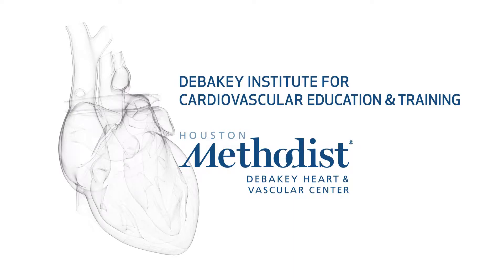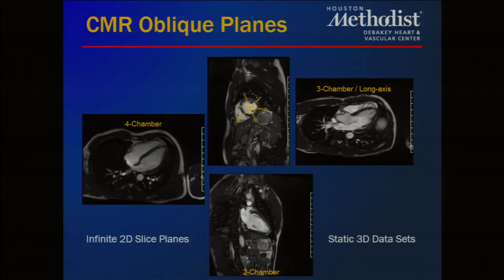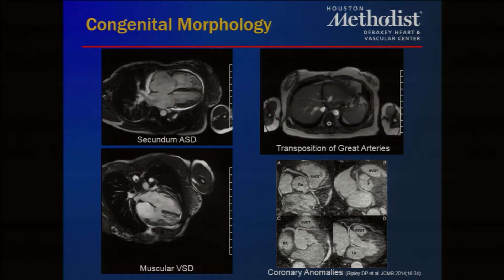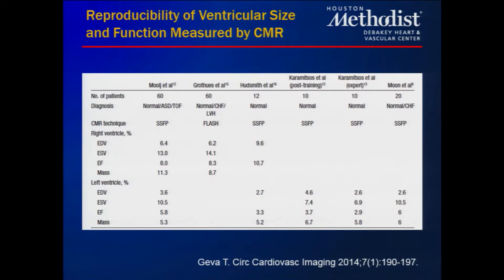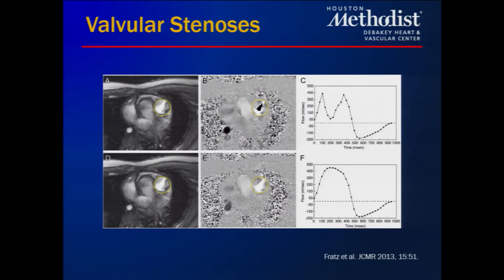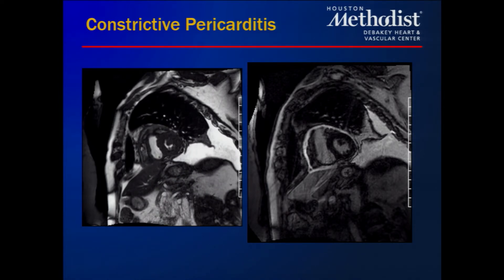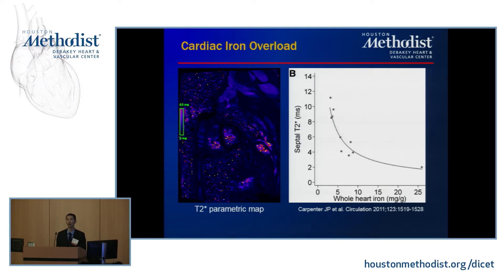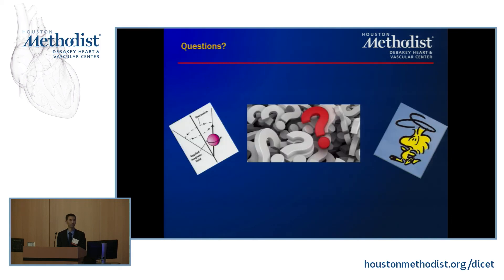Cardiac MRI: The Ultimate Diagnostic Tool (Eric Yang, MD, PhD)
SESSION 3 • Advanced Diagnostic Testing: Indications and Interpretations

"Cardiac MRI: The Ultimate Diagnostic Tool"

SPEAKERS: Eric Yang, MD, PhD